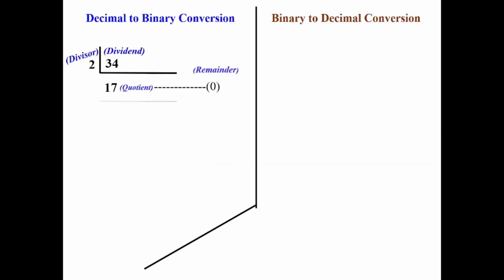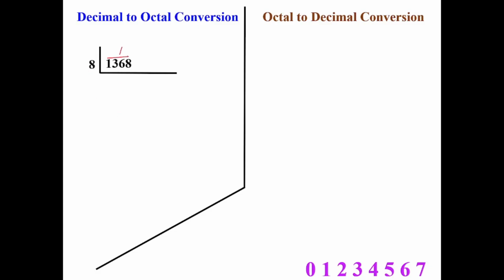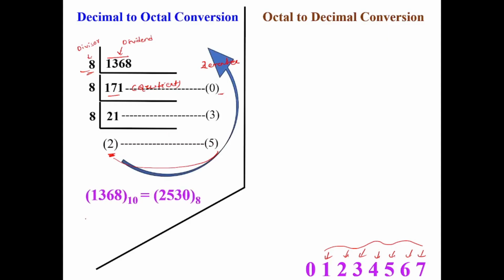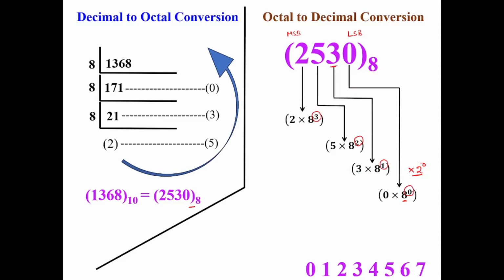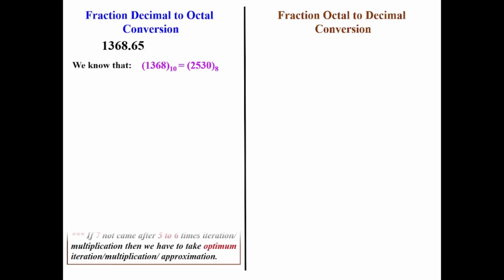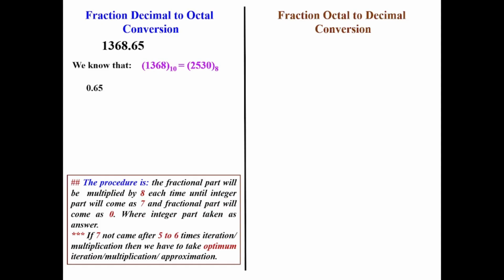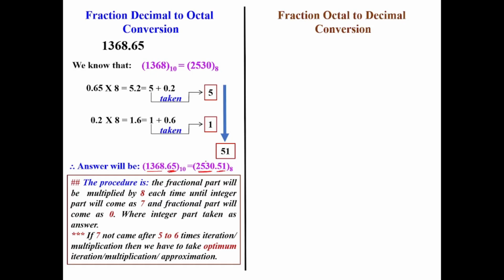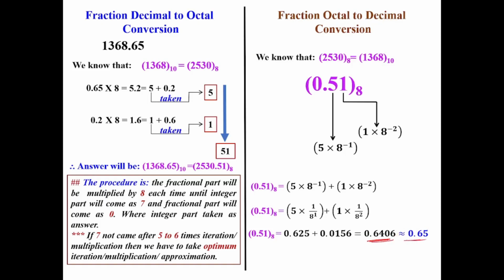Lect-02: 𝑫𝒆𝒄𝒊𝒎𝒂𝒍 𝒕𝒐 𝑶𝒄𝒕𝒂𝒍 𝒂𝒏𝒅 𝑶𝒄𝒕𝒂𝒍 𝒕𝒐 𝑫𝒆𝒄𝒊𝒎𝒂𝒍 𝑪𝒐𝒏𝒗𝒆𝒓𝒔𝒊𝒐𝒏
𝑫𝒆𝒄𝒊𝒎𝒂𝒍 𝒕𝒐 𝑶𝒄𝒕𝒂𝒍 𝒂𝒏𝒅 𝑶𝒄𝒕𝒂𝒍 𝒕𝒐 𝑫𝒆𝒄𝒊𝒎𝒂𝒍 𝑪𝒐𝒏𝒗𝒆𝒓𝒔𝒊𝒐𝒏